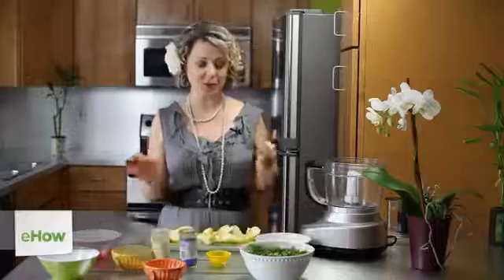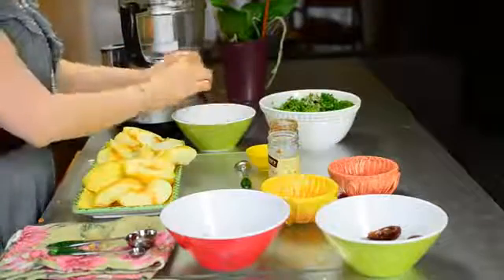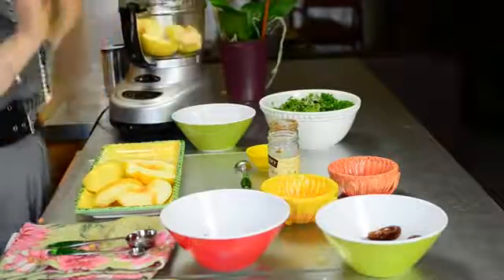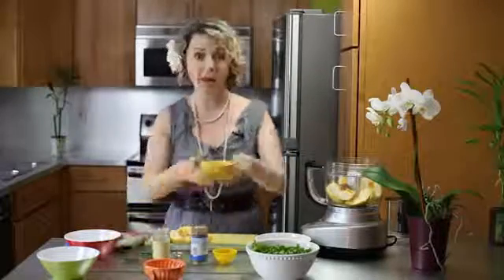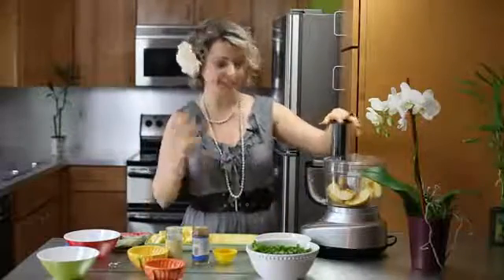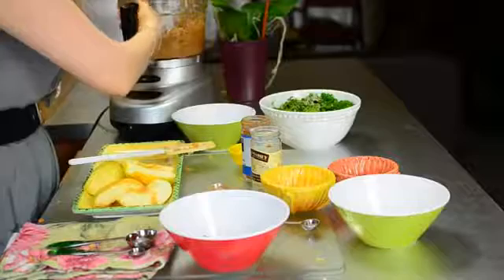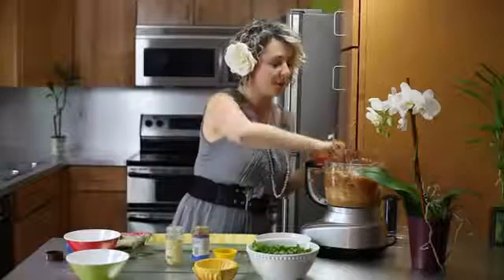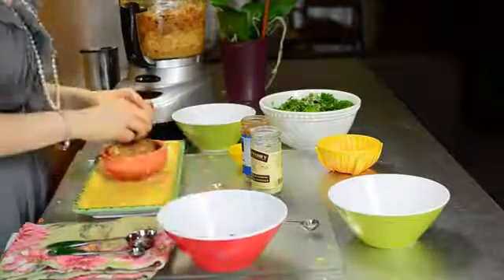Heart-Healthy Thanksgiving Recipes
Heart-Healthy Thanksgiving Recipes. Part of the series: Healthy Snacks & Side Dishes. Heart-healthy Thanksgiving recipes can include a wide variety of different delicious dishes, like kale salad with extra virgin olive oil. Get heart-healthy Thanksgiving recipes with help from a certified raw food chef and detox specialist in this free video clip.